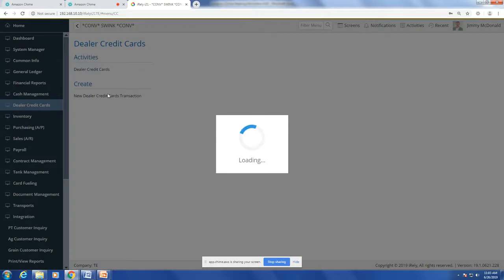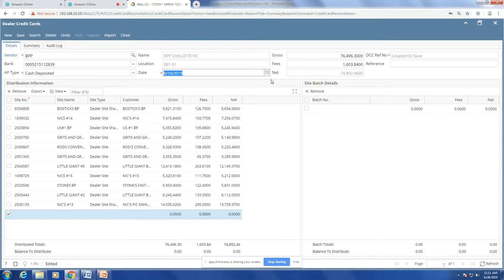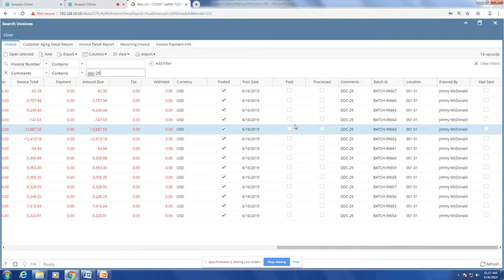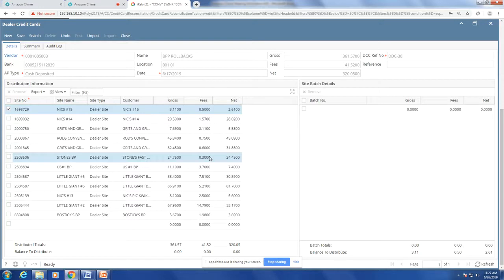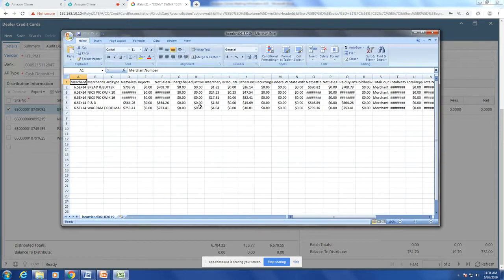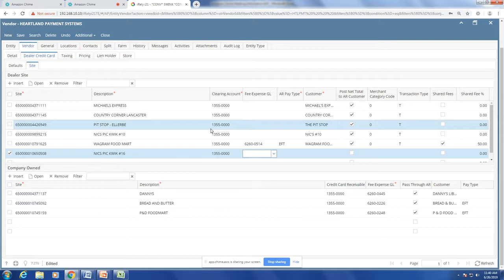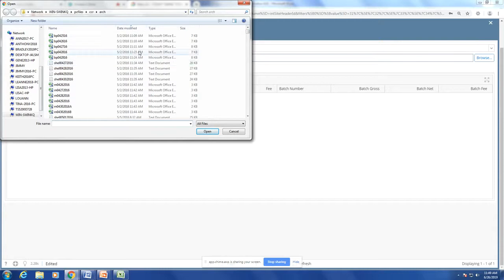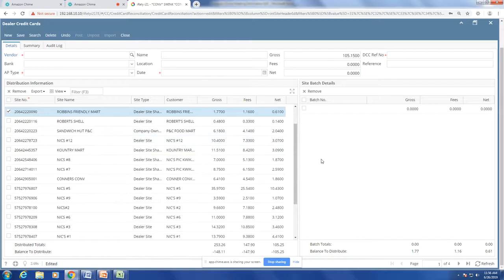Meeting Recording Credit Card Recon